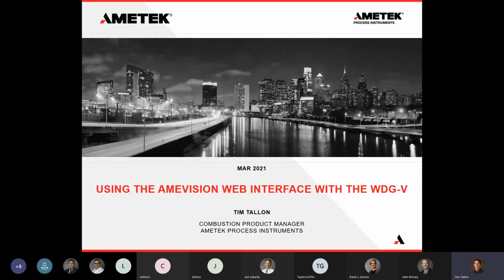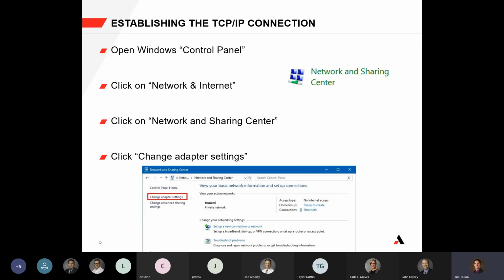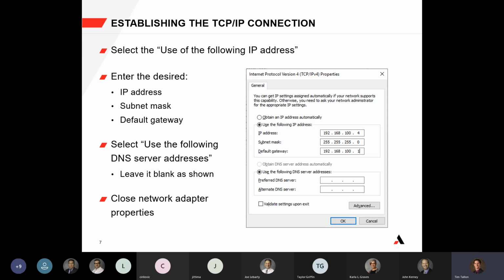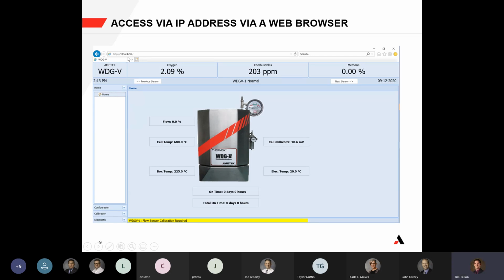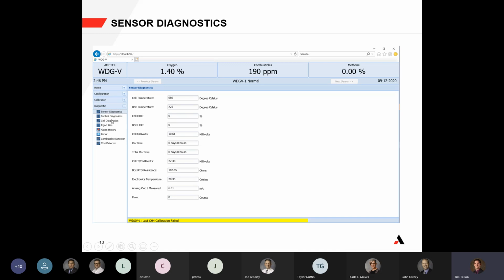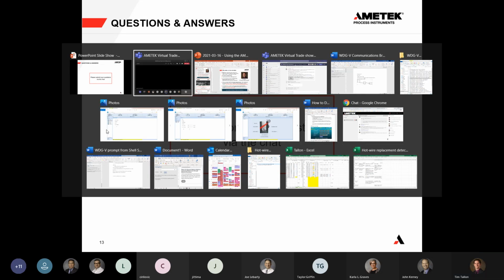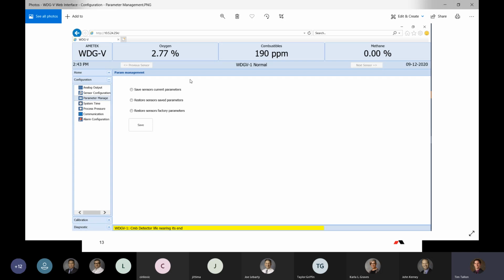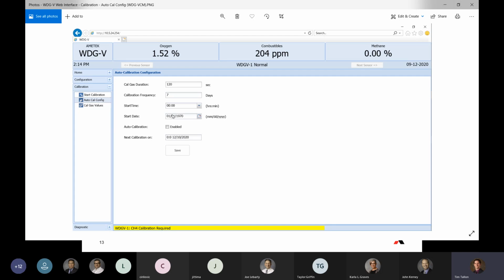Using the WDG V TCP IP Web Interface through an AMEVision Static Connection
This is a demonstration on how to use the WDG-V Web Interface through an AMEVision and establish static TCP/IP connection directly to a laptop computer. A direct connection to a laptop requires a crossover Ethernet cable. For dynamic connections, use your server to issue the address with a standard Cat5 cable. A crossover cable is not needed for most network connections.